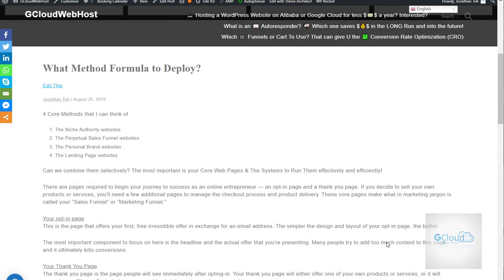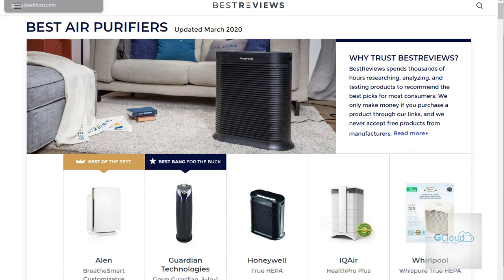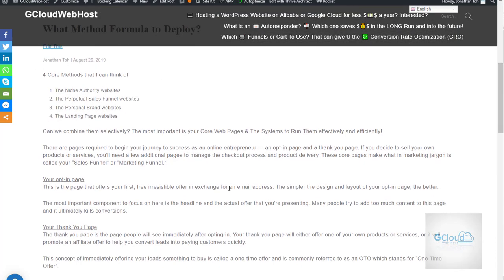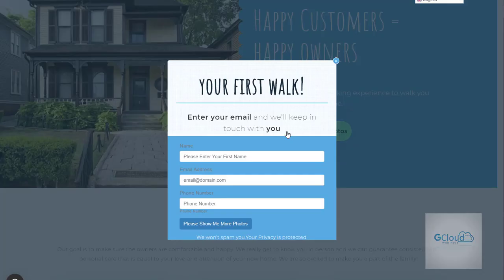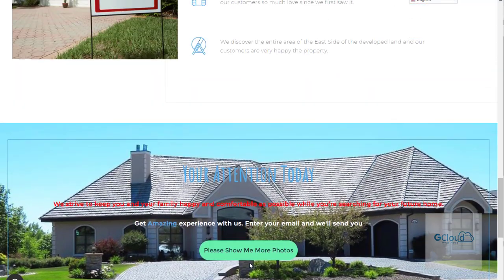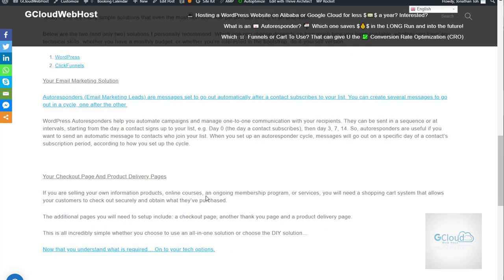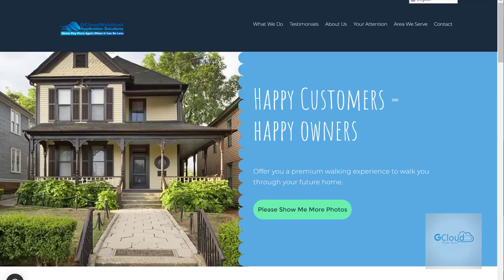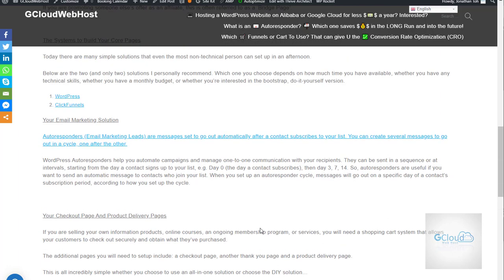#8 What Method Formula to Deploy?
Hey good day! Today I would like to share with what method formula to deploy? And I can think of the 4 methods:

The first one is niche authority website, an example of the authority, for example air purifiers review. This is a very good example of niche authority. Another good example is headset reviews, printer reviews, the best laptops review so these are the good example of niche authority websites.

The second example here is perpetual Sales Funnels, just like GCloudWebHost.com so this is a good example of perpetual sales funnels website. Basically on the first page you address the solution and you have email capture to opt-in which will lead to the marketing funnels and sales funnels.

Personal brands website just like Kevin David, he has his own domain kevindavid.com and he's selling Amazon solution. This is another good example of a personal brand website.

A landing page website just like a property agent and there would like to capture their customer base, we can create a website just like this for the clients to click on, to let them to input name. email address, phone number. The agent can follow up with clients or Prospects. It has one, two, three, four, five, five to six sections and you will see what we do and some introductions and some of the details or testimonials. It has a phone number, office address so that you can keep in touch with the property agents or fund manager or agents, Insurance agents, multi level marketing agents. They use this type of landing page to communicate with the prospects and customers so basically you can combine any of them is not restricted to one method.

Basically create opt-in page and the sales funnels and you must have a system to manage the sales Funnels. Customer relationship system as well in place to follow up with the prospects or customers. Some of their website might have checkout page, some might not have.

A sample landing page for a property agent or insurance agents might not have checked out. So what they have is opt-in page, thank you page, assistant to follow up with the customer, SpecialGift.Net. This is the e-commerce website with checkout page so when you click on the item. Select which color you like or which design that you like and then we can add to the cart and proceed to checkout so this is the checkout page function.

Ok! that's all I would like to share for today I will leave the link to the video and if you would like to read more about these information, always visit the blog, thank you very much for watching the video. Cheers!